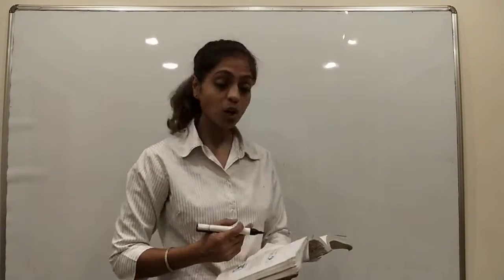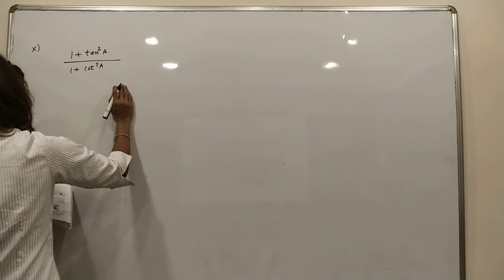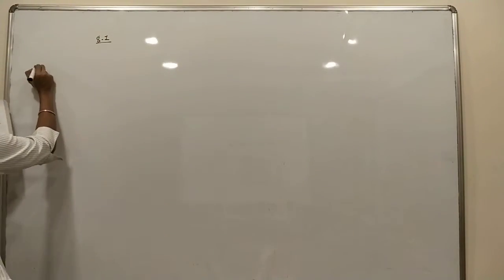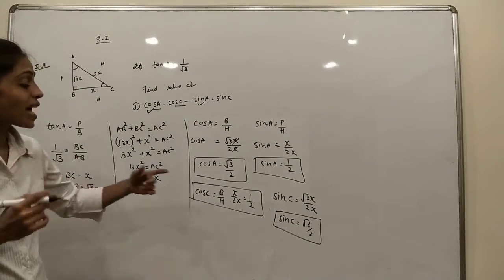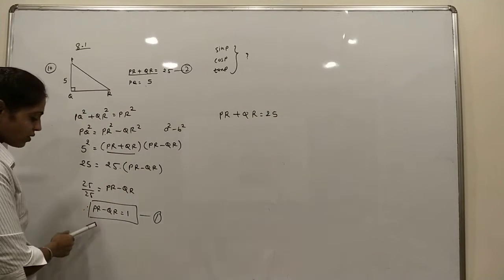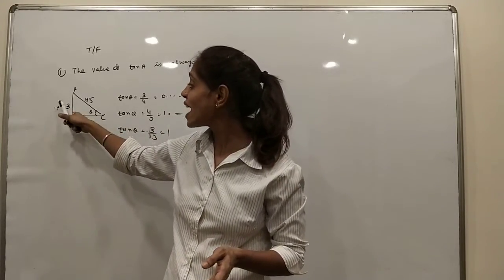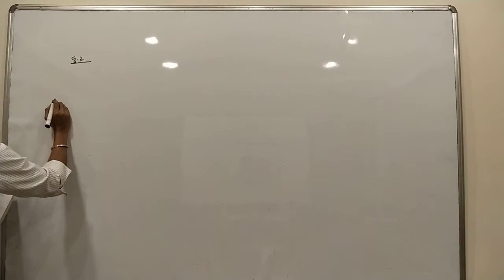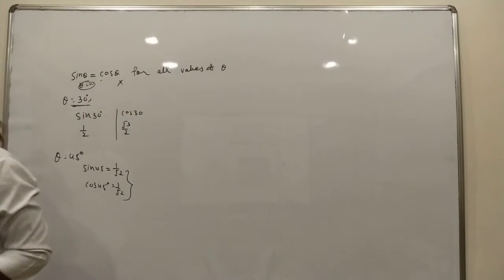Trignometry ( CBSE 10) DOUBTS